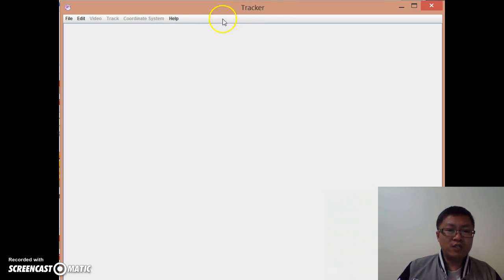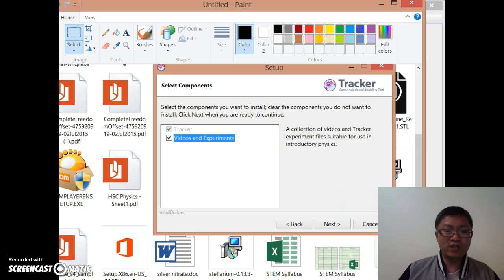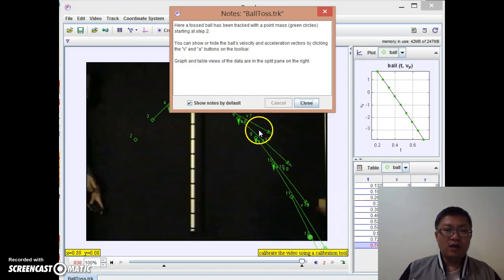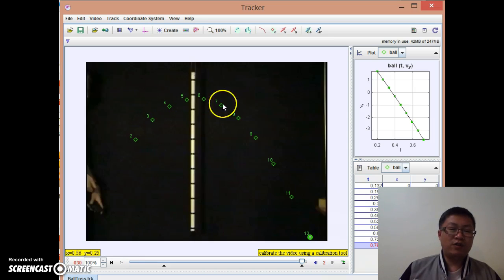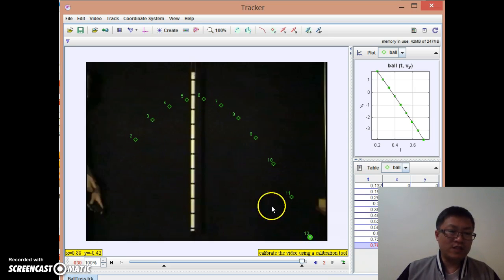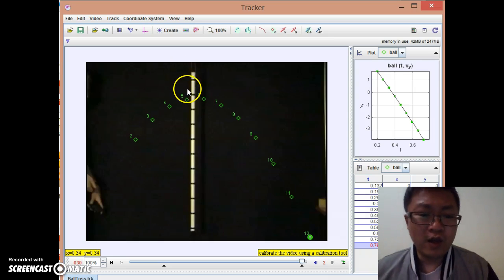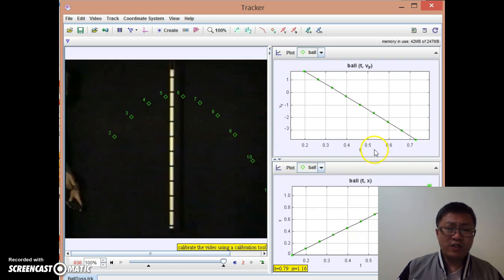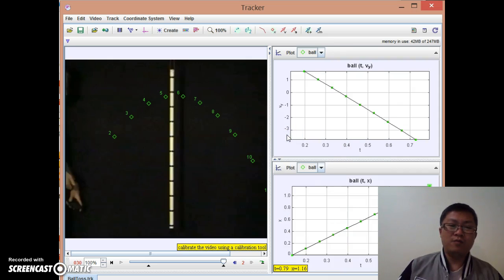HSC Physics - Projectile motion using video analysis